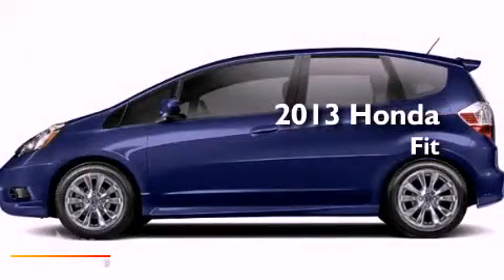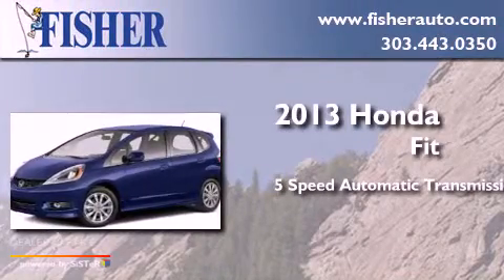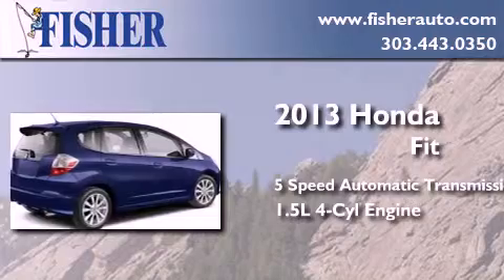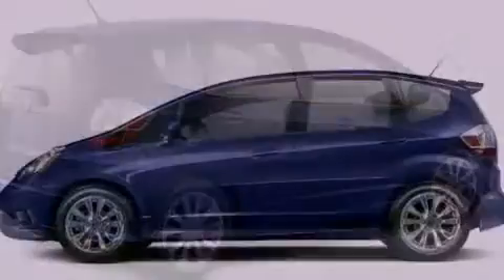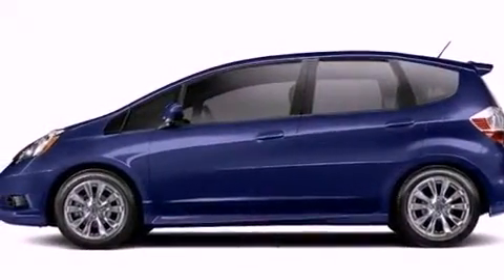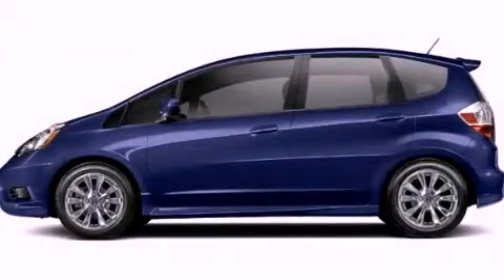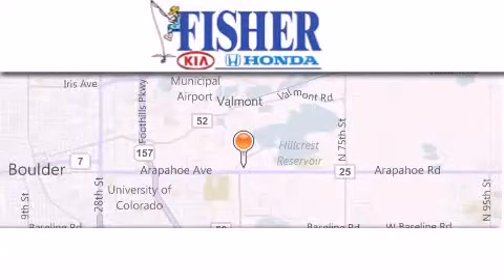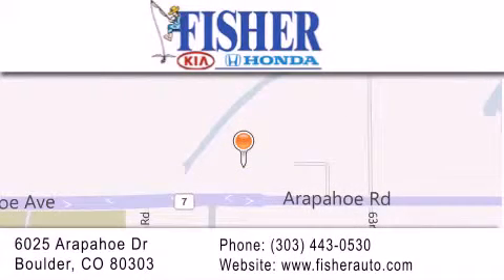2013 Honda Fit Westminster CO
Year : 2013
 Make : Honda
 Model : Fit
 Engine : gas i4 1.5l/91
 Trans . : automatic
 Exterior : blue

 Interior : black
 Stock : 135195

 2013 Honda Fit Boulder CO